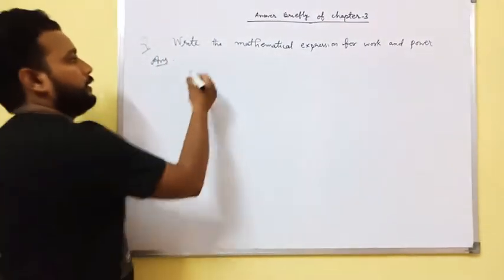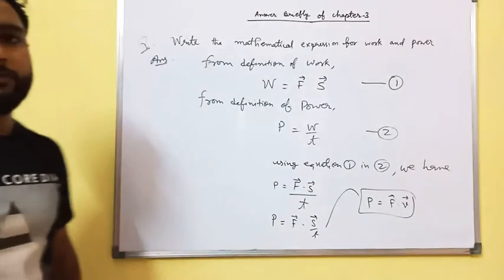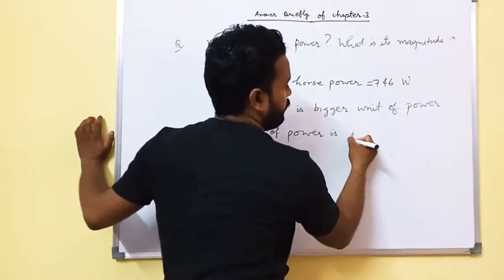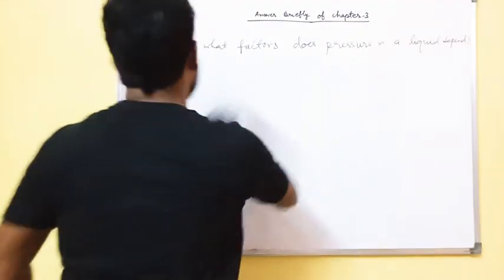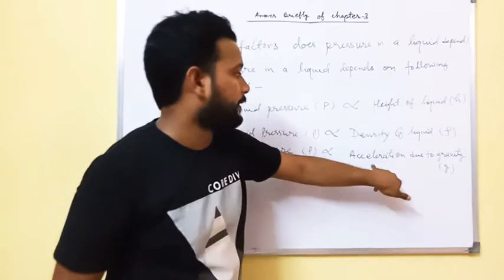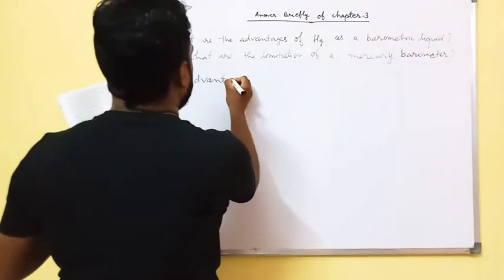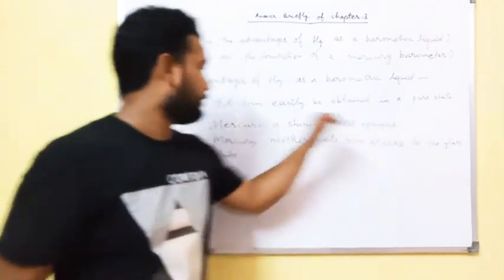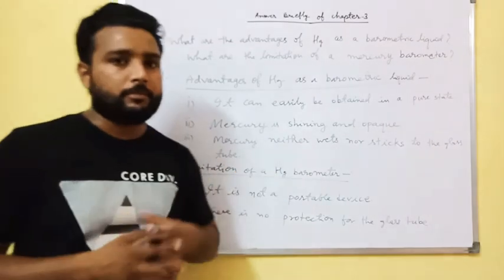ICSE-VIII Physics Day-11 Answer Briefly (Q.No. 13,14,1,10) Chapter-3